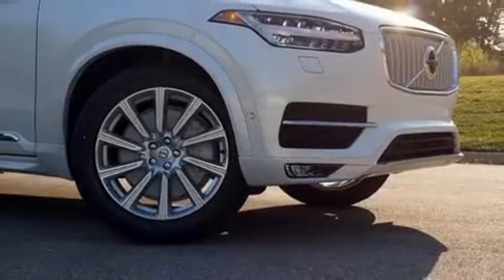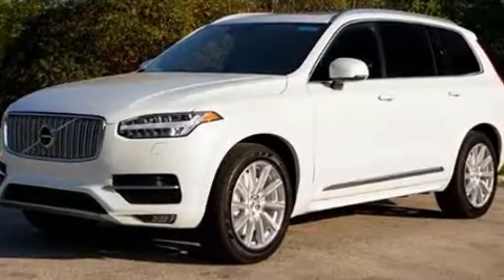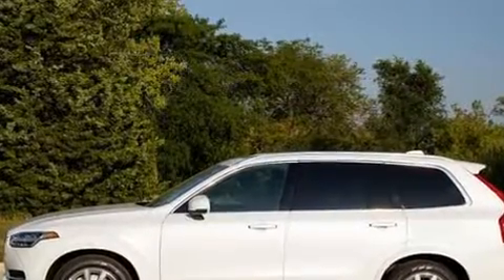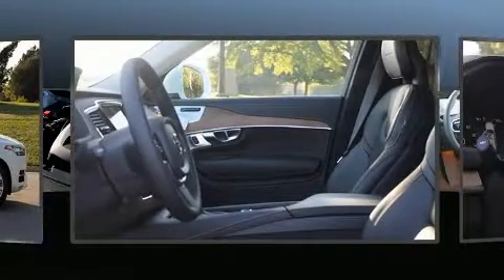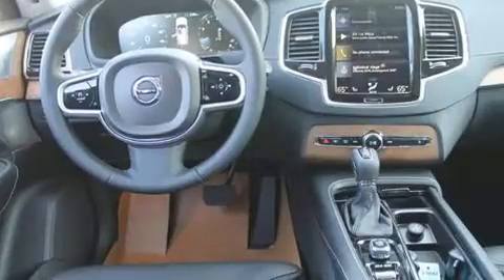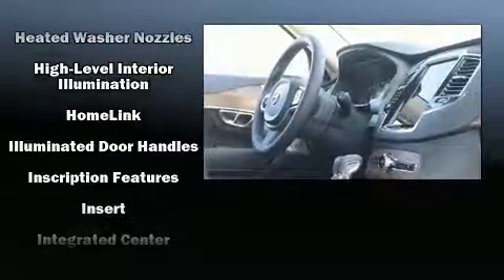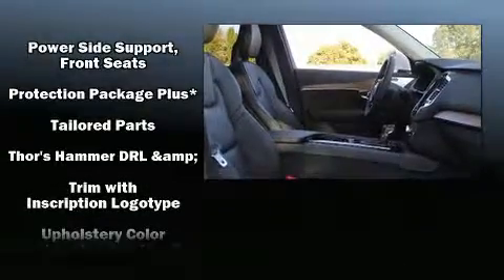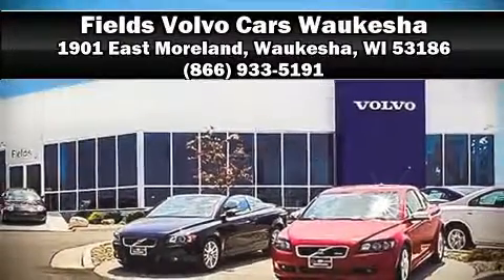2018 Volvo XC90 T6 AWD Inscription in Waukesha, WI 53186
Experience driving perfection in the 2018 Volvo XC90. The engine breathes better thanks to a turbocharger, improving both performance and economy. All of the premium features expected of a Volvo are offered, including: leather upholstery, a tachometer, automatic temperature control, turn signal indicator mirrors, lane departure warning, power windows, and the power moon roof opens up the cabin to the natural environment. Rear passengers enjoy the seat heating functionality, keeping them warm during the winter months. The unique heads-up display projects vehicle information onto the windshield, including speed, gear selection and engine speed. Drivers benefit by not having to take their eyes off the road. Audio features include a CD player with MP3 capability, steering wheel mounted audio controls, and 20 speakers, delivering the ultimate in automotive sound. Volvo ensures the safety and security of its passengers with equipment such as: dual front impact airbags with occupant sensing airbag, front side impact airbags, traction control, brake assist, anti-whiplash front head restraints, a panic alarm, an emergency communication system, and 4 wheel disc brakes with ABS. You'll never lose visibility with rain sensing wipers, which activate automatically when the drops start to fall. We have a skilled and knowledgeable sales staff with many years of experience satisfying our customers needs. We'd be happy to answer any questions that you may have. We are here to help you.